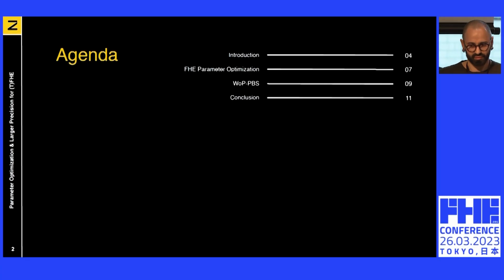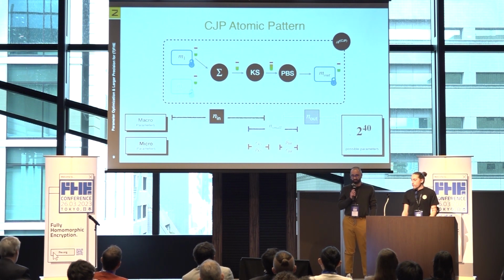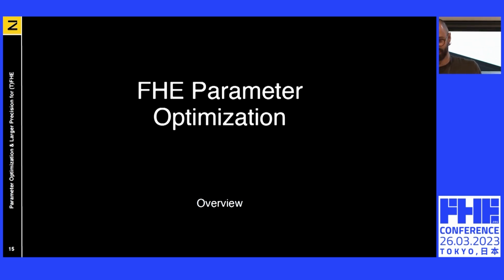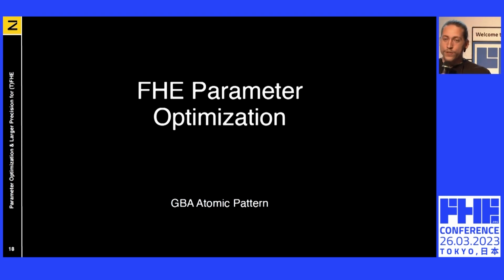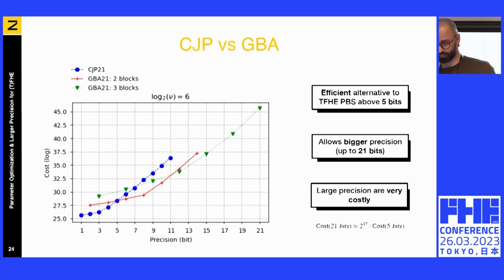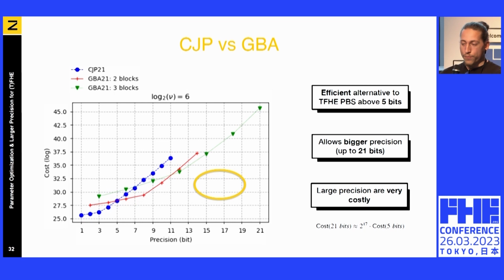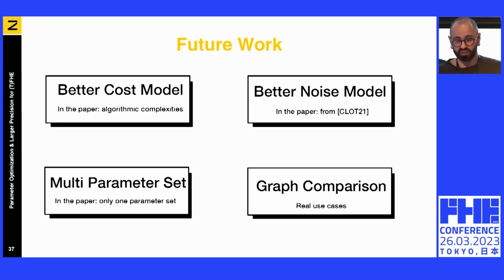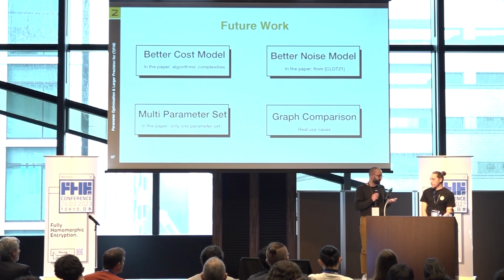Parameter Optimization and Larger Precision for TFHE w/ Damien Ligier and Samuel Tap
In this presentation at the FHE.org Tokyo 2023 conference, Damien Ligier and Samuel Tap from Zama present "Parameter Optimization and Larger Precision for TFHE", a joint work with others from Zama, Loris Bergerat, Anas Boudi, Quentin Bourgerie, Ilaria Chillotti, and Jean-Baptiste Orfila.